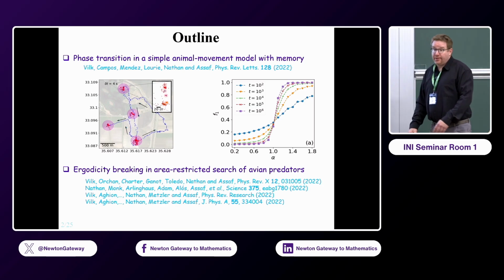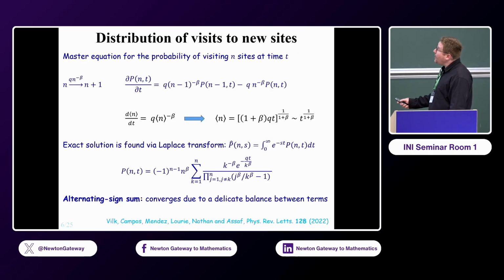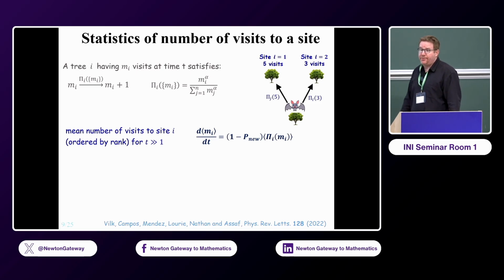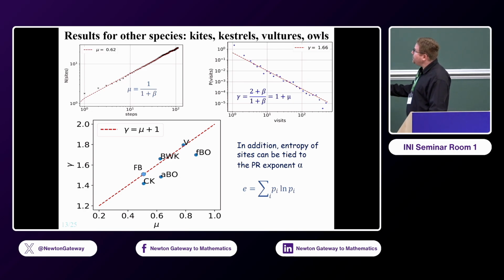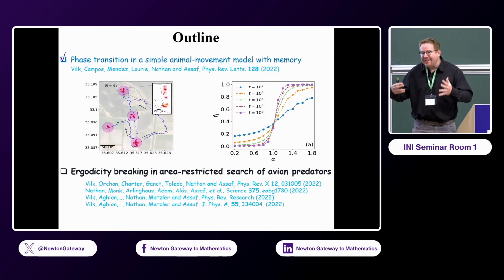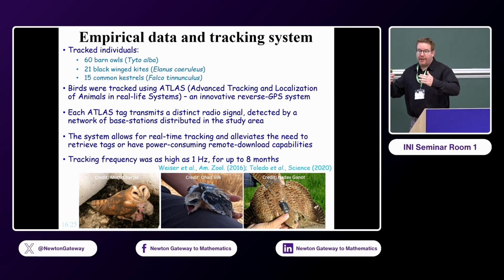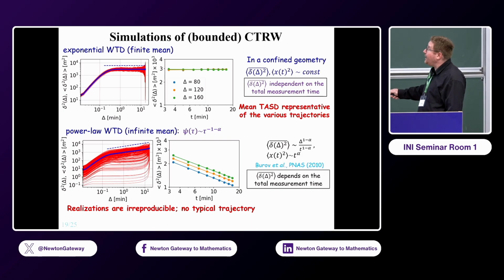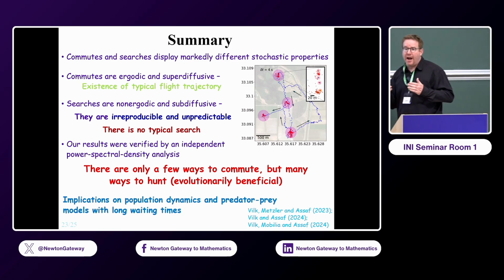Prof. Michael Assaf | Phase Transition and Ergodicity Breaking During Avian Foraging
Title: Phase Transition and Ergodicity Breaking During Avian Foraging
Speaker: Professor Michael Assaf (Hebrew University of Jerusalem)
Date: 5th Sep 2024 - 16:15 to 17:00